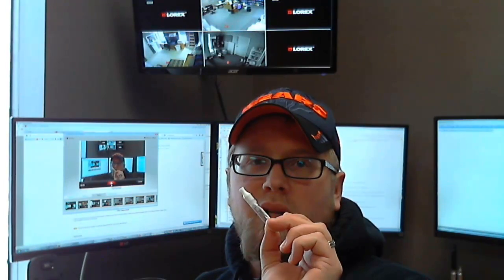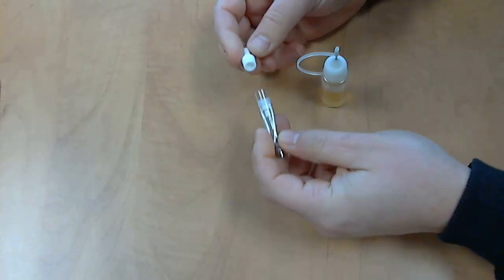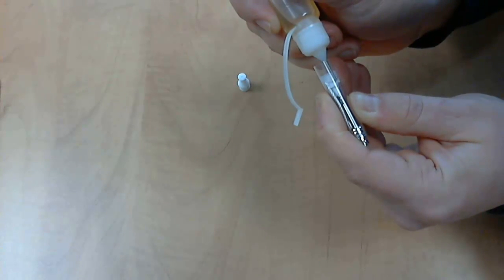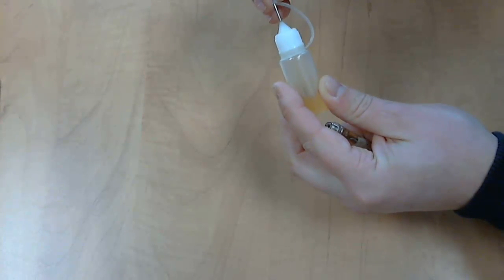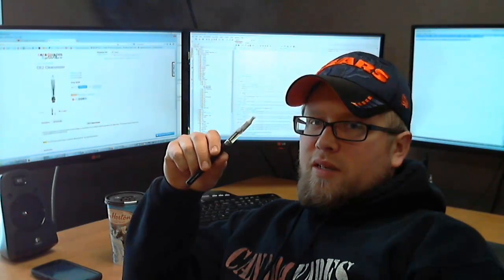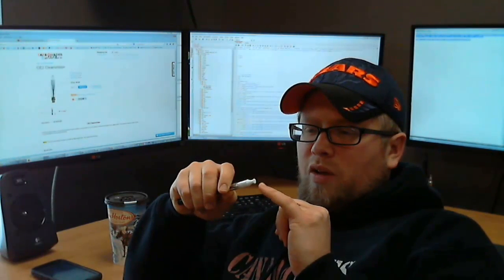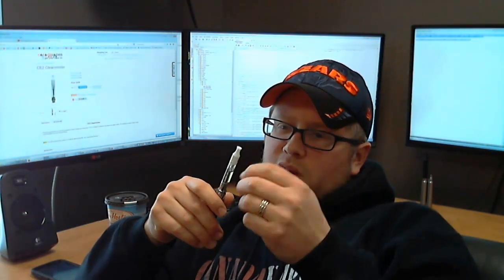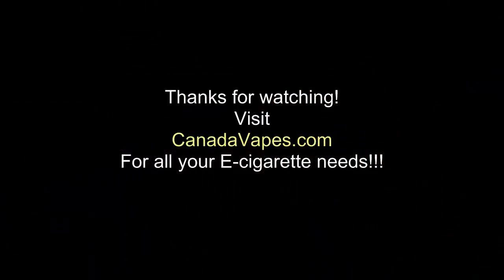CE2 clearomizer instructions, filling, tips, and vaping with the CE2 clearomizer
Howie shows you how to fill and use the CE2 clearomizer.